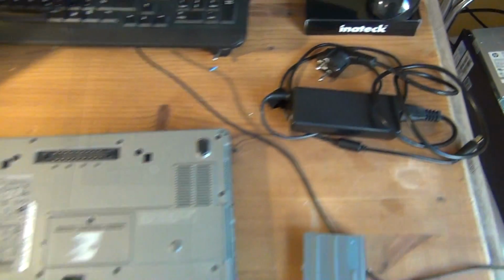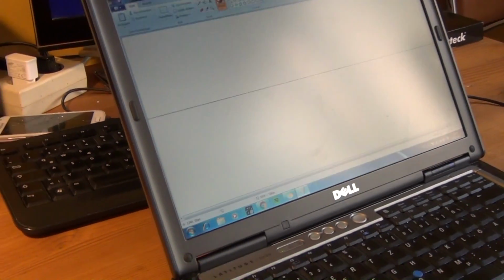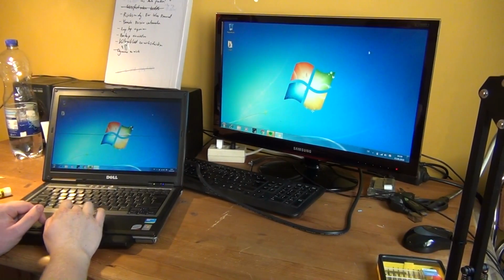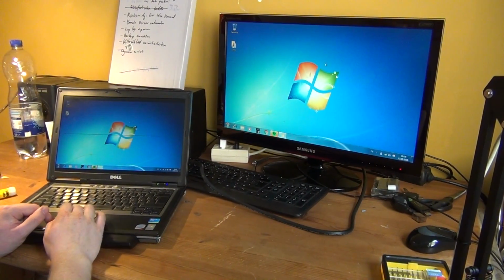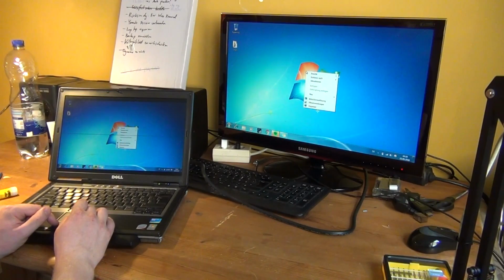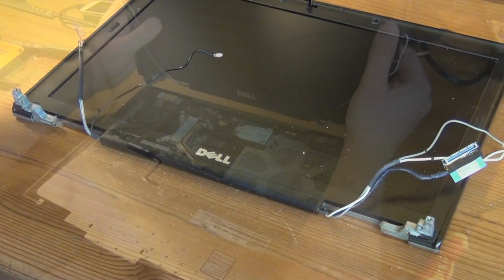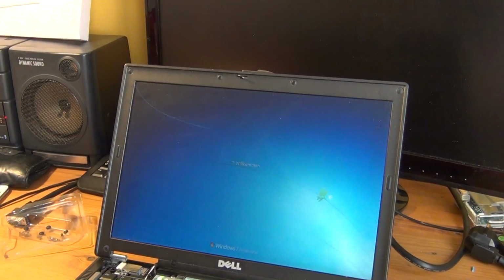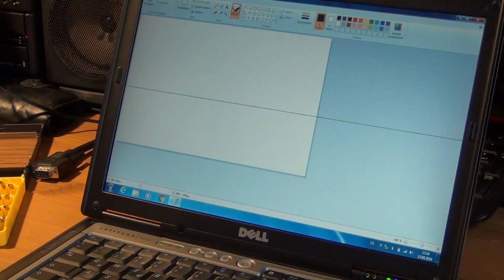New Workbench, Scope, Component Tester, DMM, Laptop and more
Link for component tester (Germany):